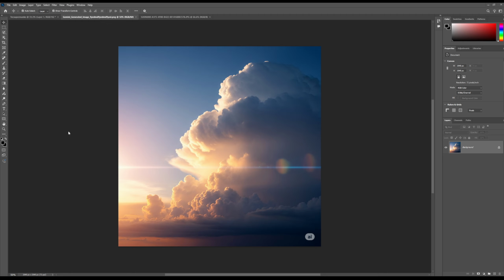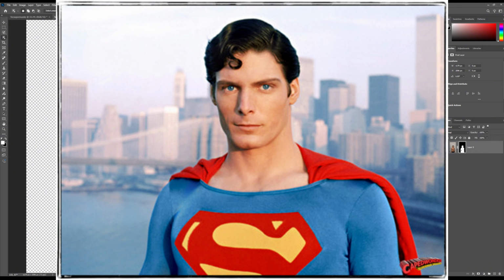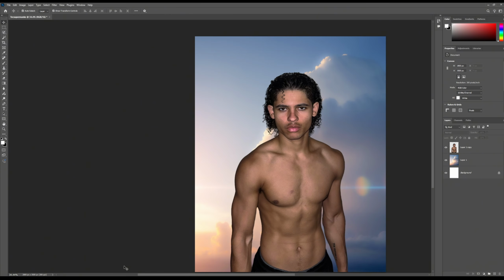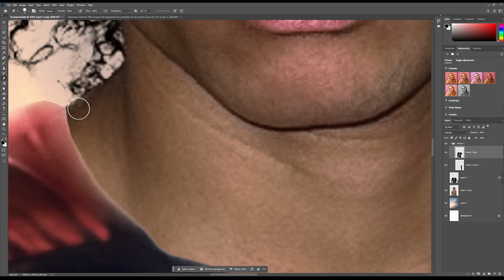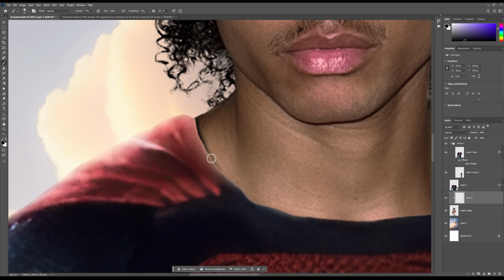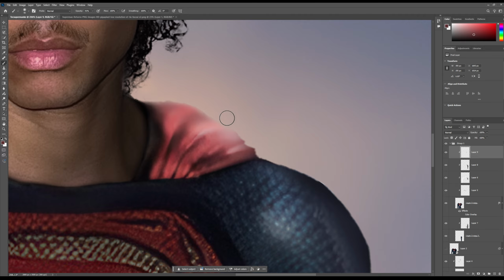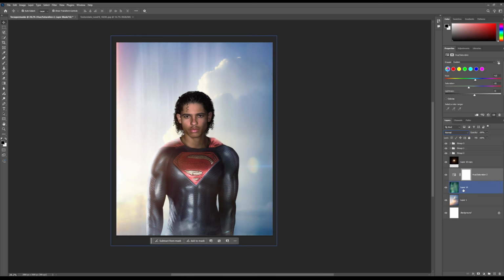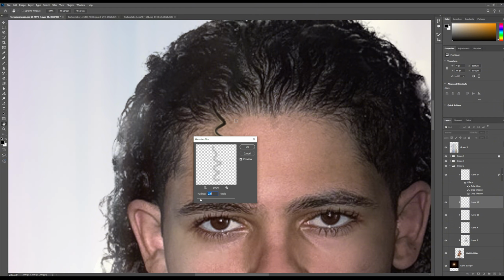Make a Realistic Superman Composition in Photoshop (2025)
First video on the channel, and I wanted to start strong — so I turned an ordinary photo into a full-on Superman composition.

📂 Grab the same assets I used below:

🎨 Edited in Photoshop CC

It’s not perfect (first video, after all), but it’s a solid start and a good look at my process.